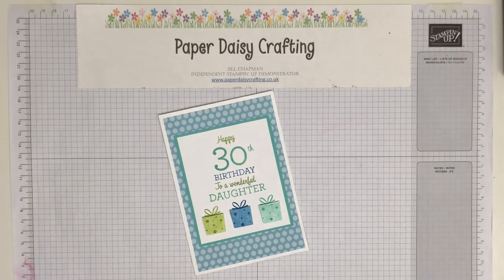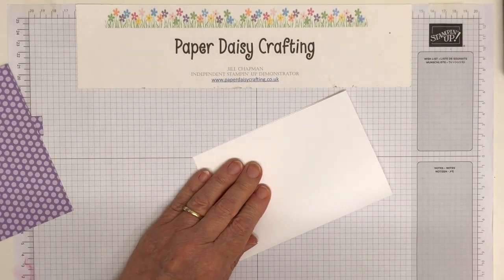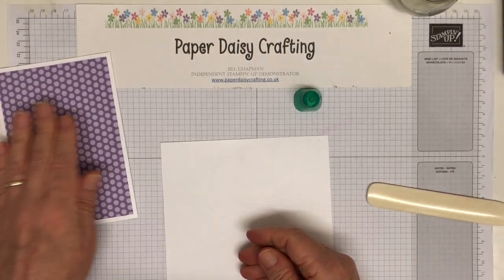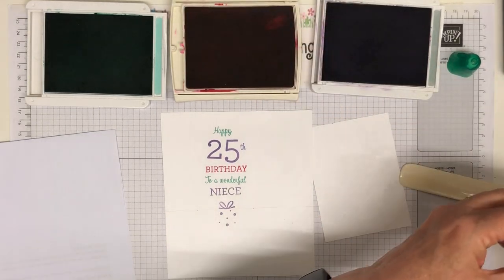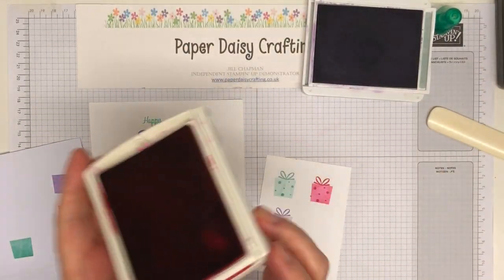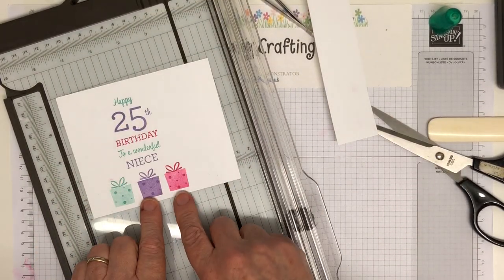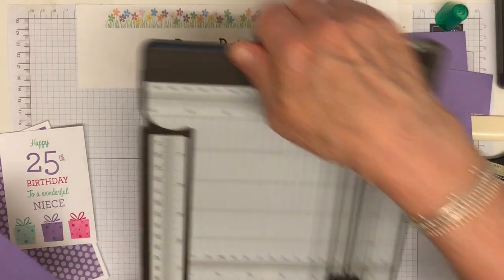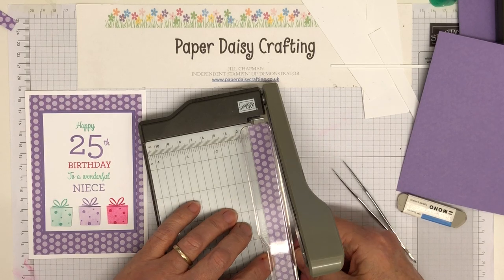Personalised handmade card with Family Party from Stampin Up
Supplies
• Subtles 6" X 6" (15.2 X 15.2 Cm) Designer Series Paper [153072] £10.75